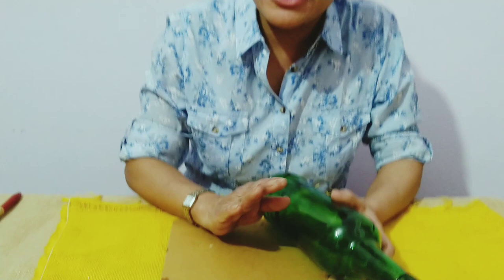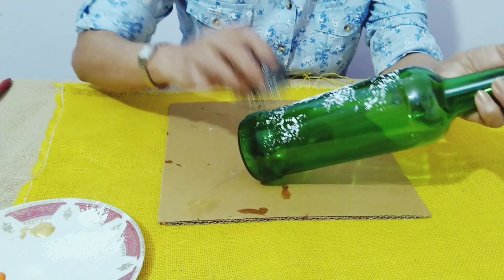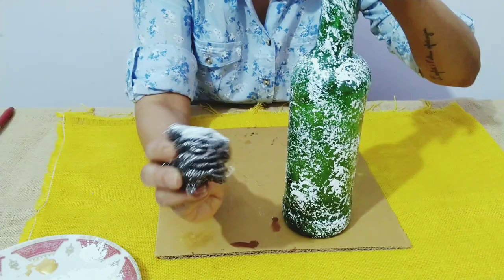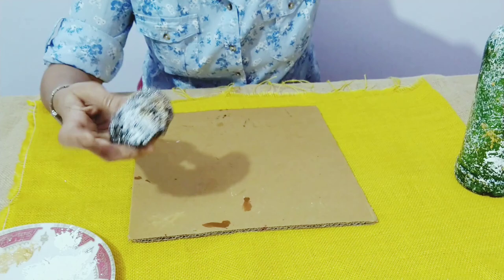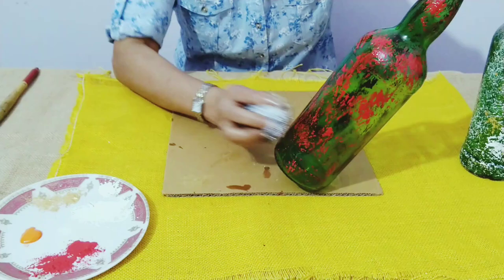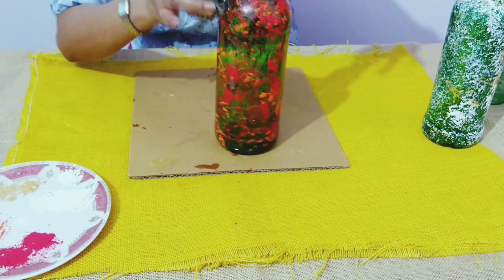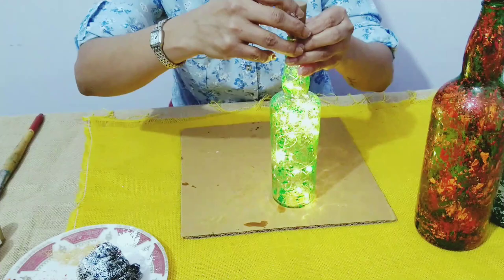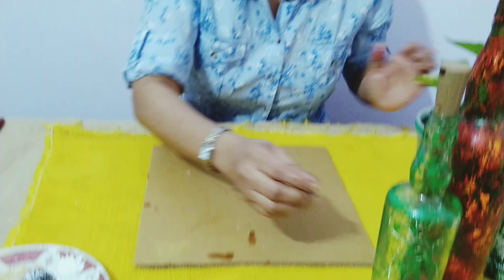Bottle with lights no drill/ Wine bottle lamp/LIGHT IN GLASS BOTTLE/Easy bottle lamp/DIWALI decor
Today I am  going to show you how to make a quick party decor bottle with light.
I have used acrylic colors to paint the bottle. Did not use a brush or a sponge but a stainless steel scrubber to do so.( You can use a loofah as well to paint the bottle.) The result is very nice with it too.  It takes 5 minutes to get this bottle ready for a party. Can use any color of your choice.
 I have used LED battery light for this. No need to drill a hole. Link for the light  given below. And check the video link given below where I have shown how to put the LED light inside the bottle😊

A fun, easy and quick project. Must try this DIY. These bottles will brighten any corner of your house.

THESE BOTTLES WITH LIGHT CAN BE A NICE GIFT ON FATHER'S DAY OR FOR ANY OCCASION.

For the first bottle I have used Fevicryl acrylic colours
White 27
Pearl Metallic Gold -352
For the second  bottle
Crimson -04
Orange -17
For the transparent bottle
Light Green -12

💖You can buy the Fevicryl acrylic color box from Amazon. Link given below:

💖And for the Gold color, you can just buy  the gold from any stationary shop.
It also comes in a box  with four shades. Gold, silver, copper and rust.

Link given below:

To clean the bottle, just use a dry brush.

💖To buy the LED battery light, the link is given below:

💖Stainless steel scrubber:

💖For my videos , I am using my Samsung M31 which is really good as far as video quality and sound is concerned. I don't even need a mic.